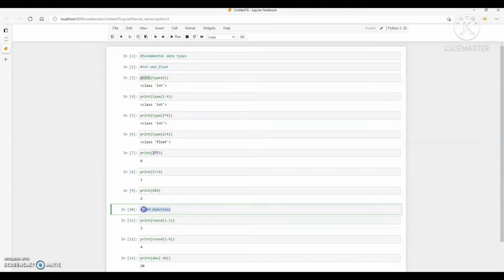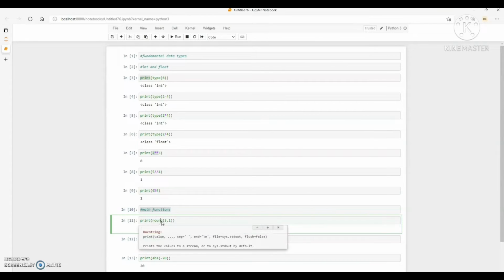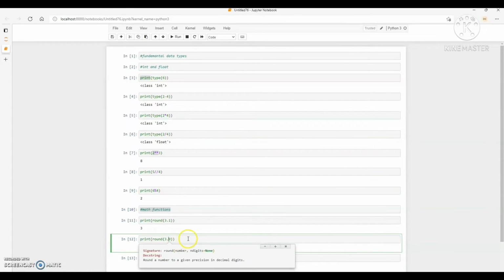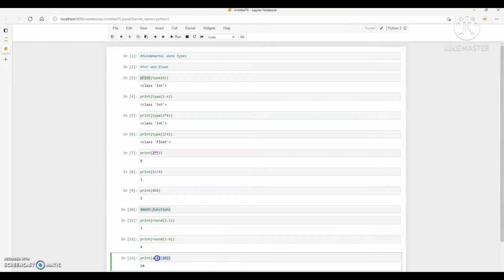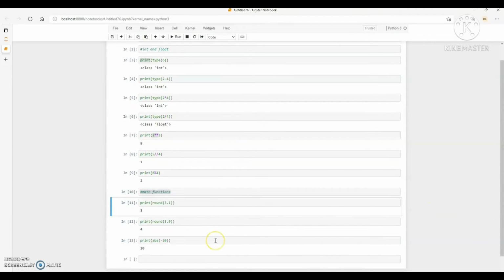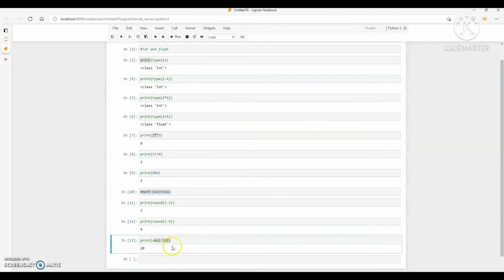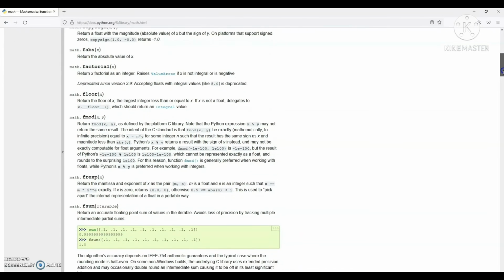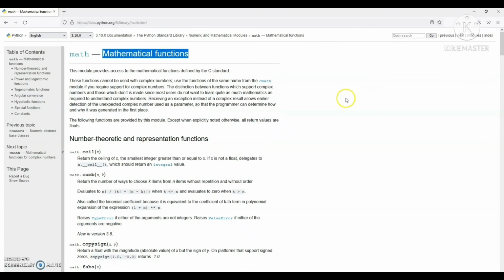005_Math_functions